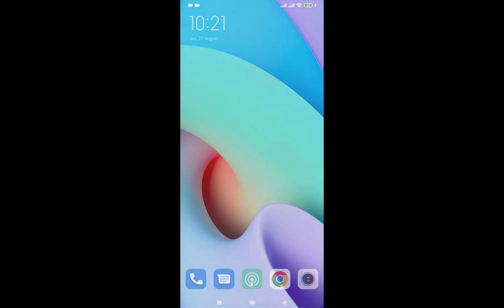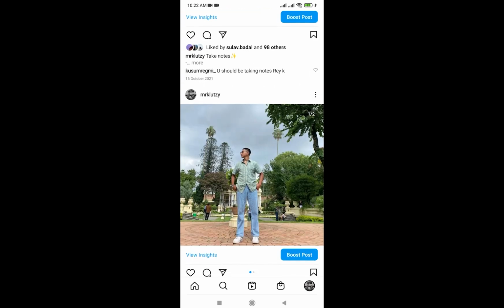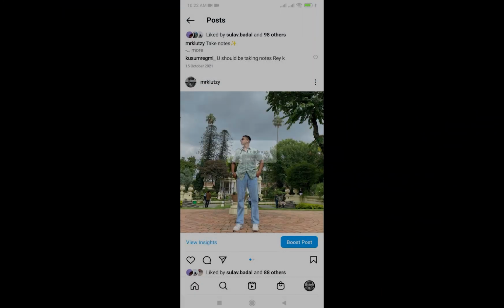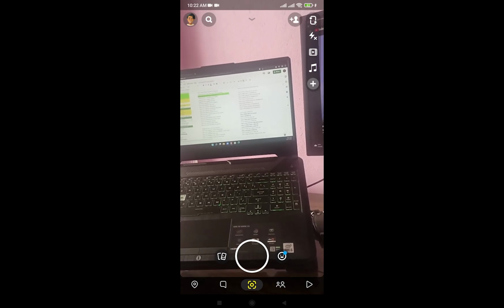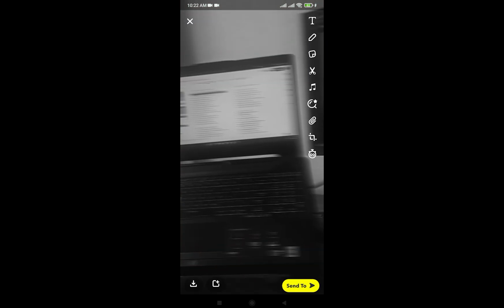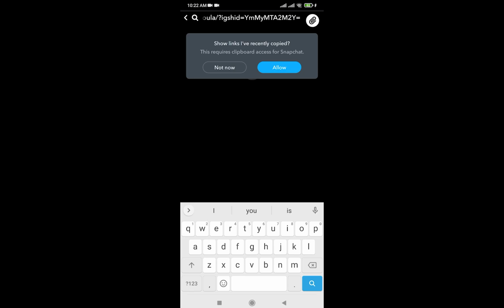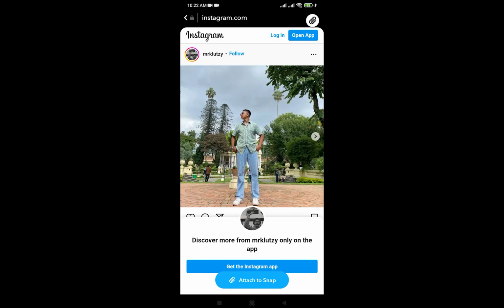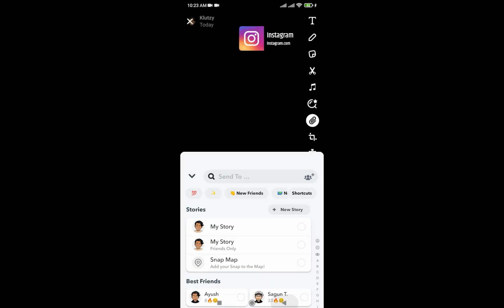How to Share your Instagram Post on Snapchat Story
This video guides you in an easy step-by-step process to share your instagram post on snapchat story

Chapters / Timestamps
0:00 Intro
0:14 Copy Link
0:45 Share to story
1:16 Outro